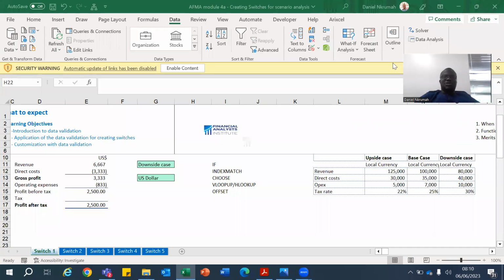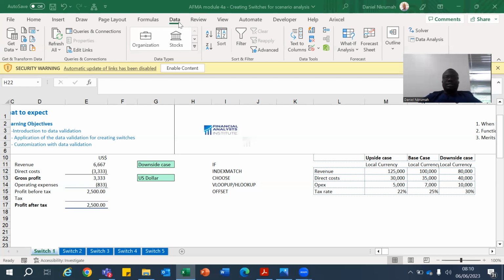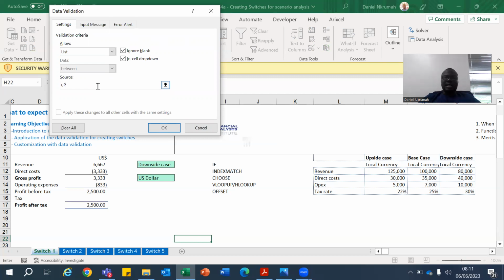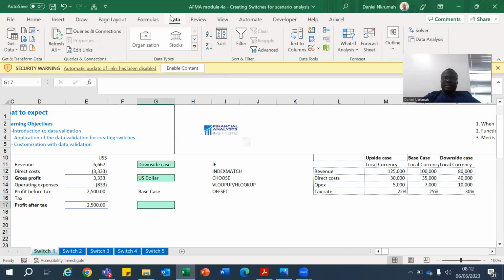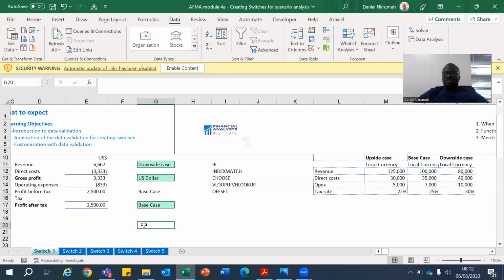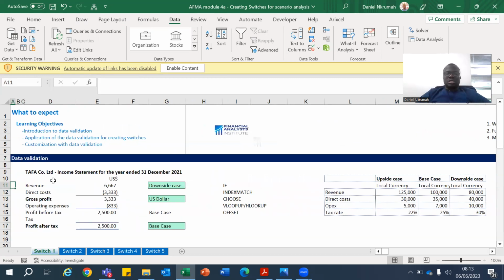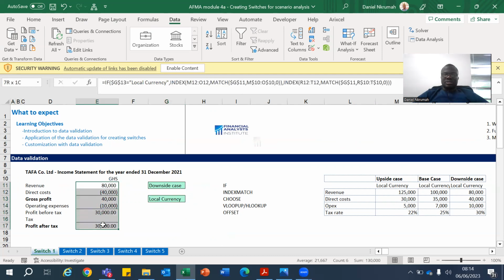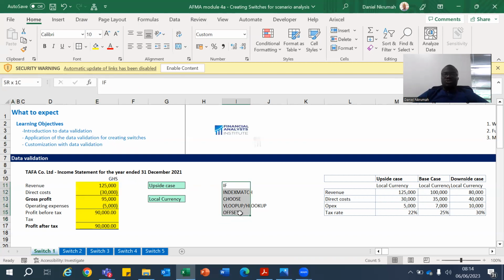Creating switches for financial modelling v1